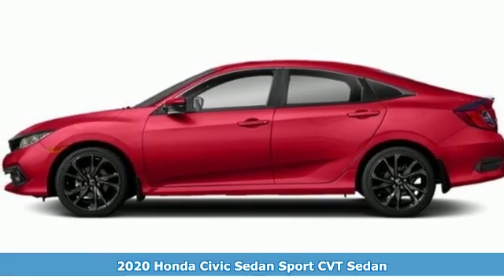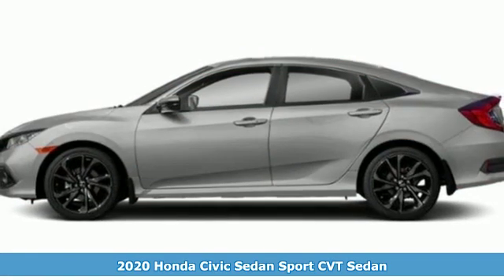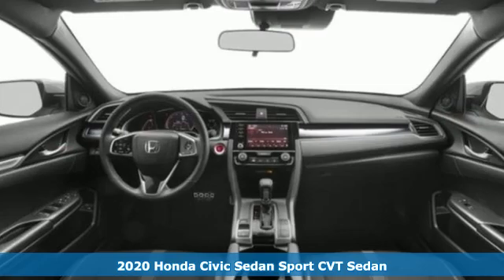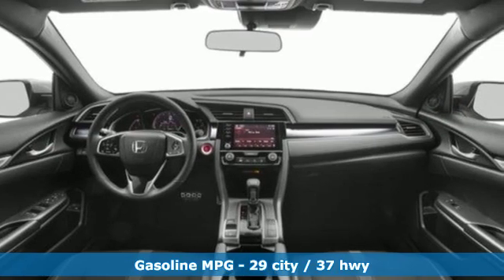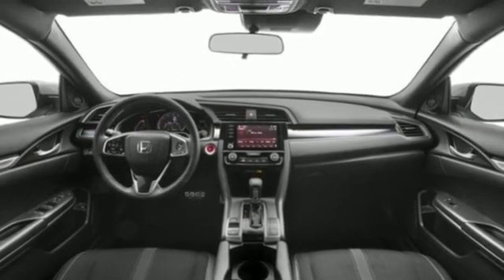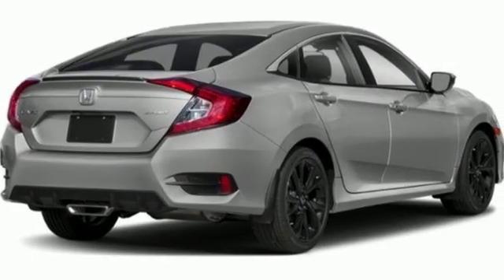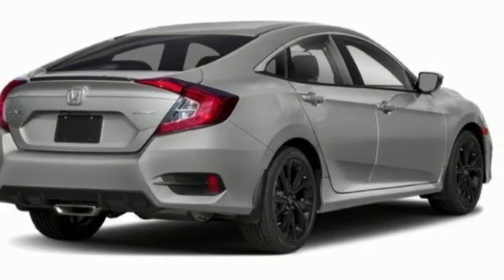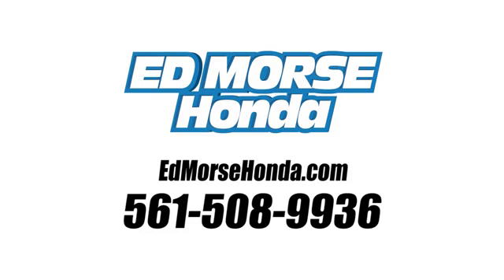New 2020 Honda Civic Sedan West Palm Beach Juno, FL LH524896 - SOLD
Year: 2020
Make: Honda
Model: Civic Sedan
Trim: Sport
Engine: 2.0L 4-Cyl Engine
Transmission: Automatic
Color: RE/San
Stock #: LH524896
VIN: 2HGFC2F8XLH524896
This outstanding example of a 2020 Honda Civic Sedan Sport is offered by Ed Morse Honda. This Honda includes: BLACK, CLOTH SEAT TRIM Cloth Seats RALLYE RED *Note - For third party subscriptions or services, please contact the dealer for more information.* Stylish and fuel efficient. It's the perfect vehicle for keeping your fuel costs down and your driving enjoying up. This is about the time when you're saying it is too good to be true, and let us be the one's to tell you, it is absolutely true. The Honda Civic Sedan Sport will provide you with everything you have always wanted in a car -- Quality, Reliability, and Character.

Address:
3790 West Blue Heron Boulevard